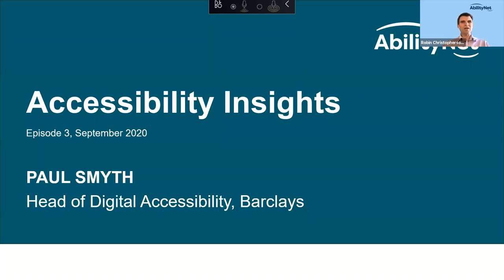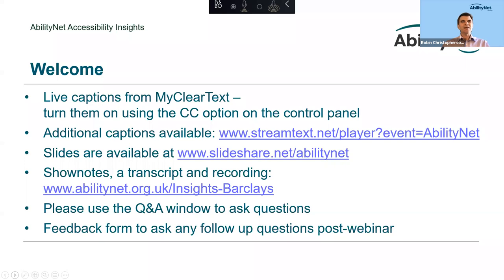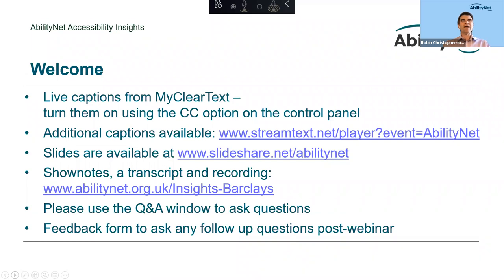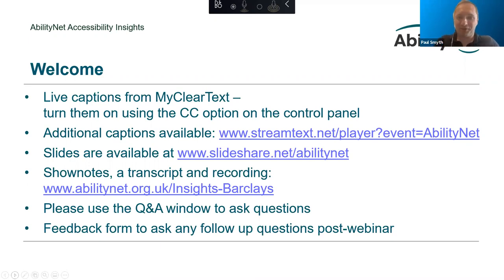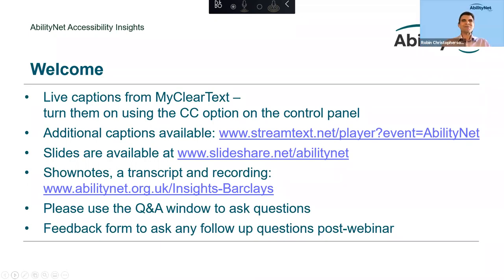Accessibility Insights with Paul Smyth from Barclays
We welcomed Paul Smyth, Head of Digital Accessibility at Barclays, as part of our new Accessibility Insights webinar series.

Robin Christopherson MBE, Head of Digital Inclusion at AbilityNet hosts a monthly online chat with individuals who are each working to improve digital accessibility and digital inclusion.

Robin chatted with Paul Smyth MBE , founder and leader of Digital Accessibility at Barclays. He’s an international expert and thought leader, helping address technological barriers faced by disabled customers or staff.

On the webinar recording, they discuss:

How COVID-19 has impacted Barclays customers and staff
Where accessible banking is heading
How Barclays embeds accessibility at scale
How the accessibility profession is evolving